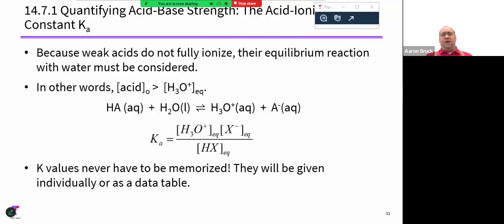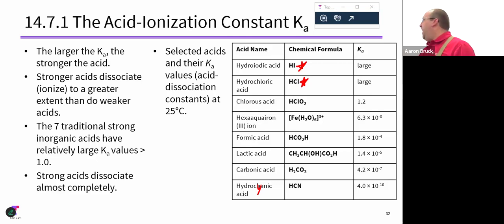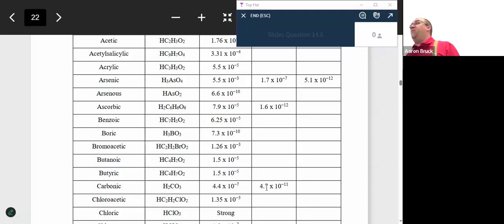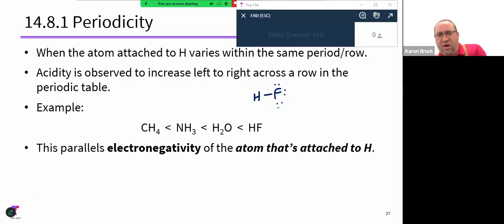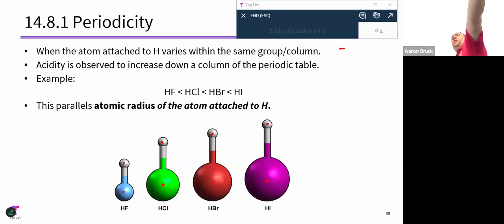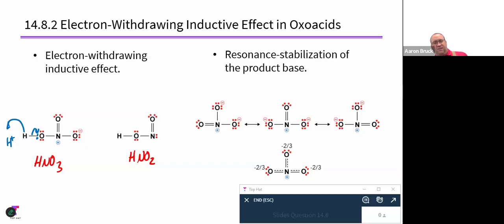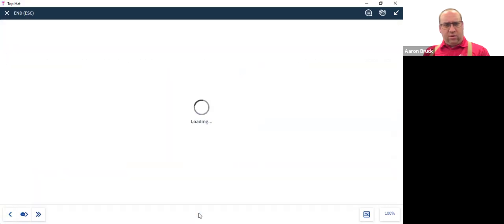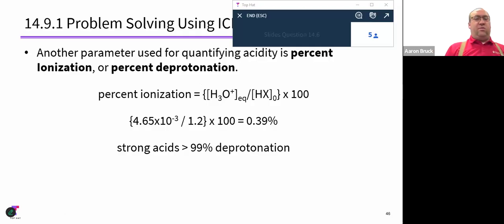Acid-Base Equilibrium, part 3: Evaluating the Strength of Acids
In this discussion, we look at the factors that determine acid strength from both a periodicity (using the periodic table) perspective as well as by looking at an acid's Lewis Structure.